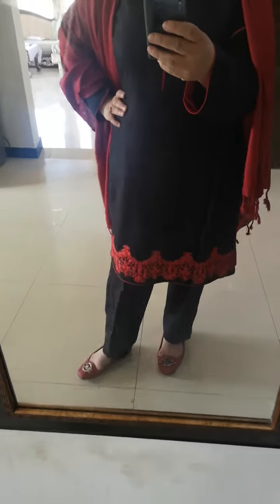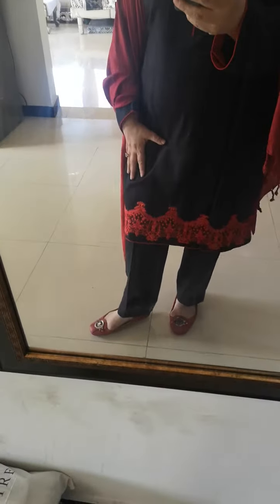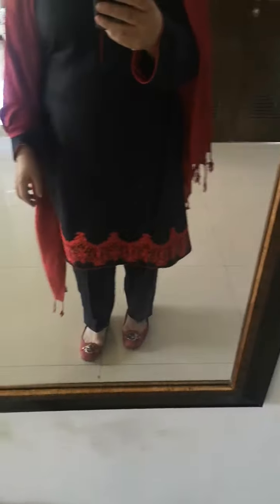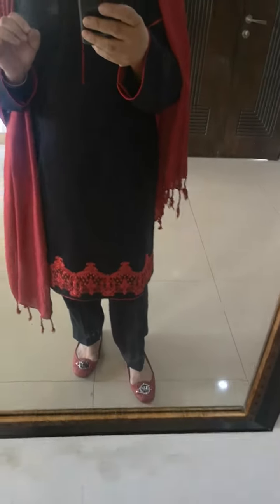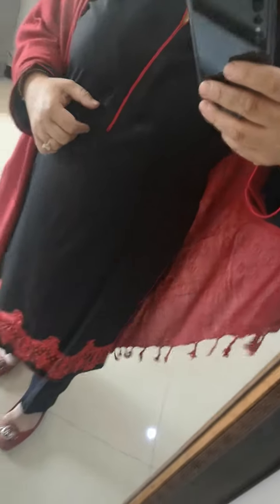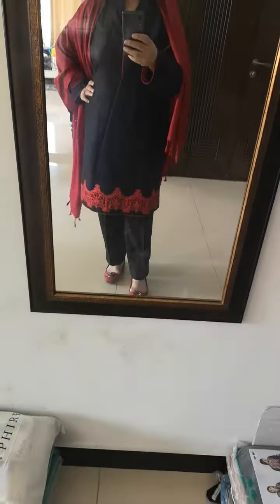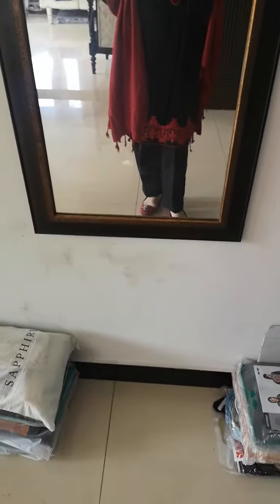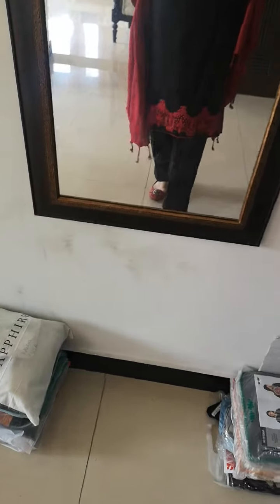BARGAIN 2 IN 1 SUIT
This is a baroque bargain replica.
The embroidery patch, has been applied to plain black marina fabric to create a separate look that is stunning.